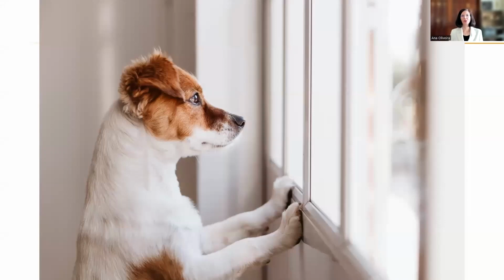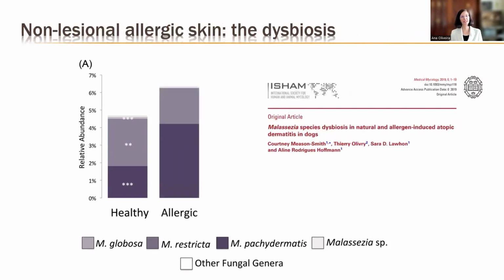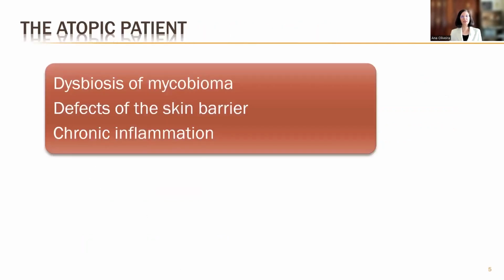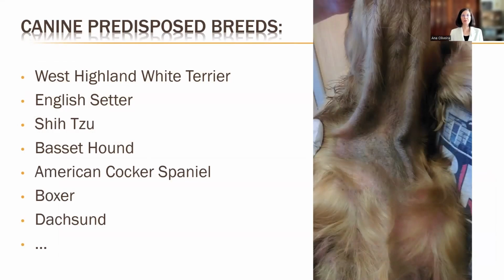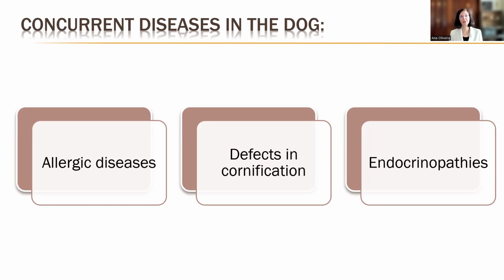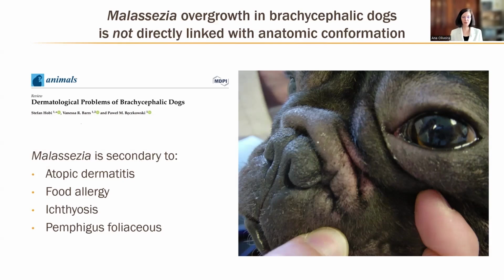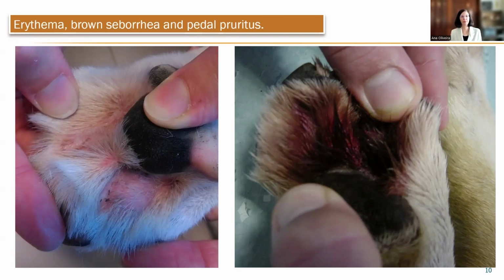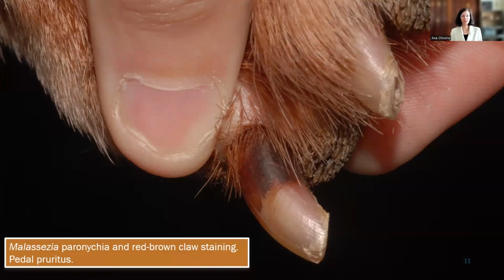Webinar Bite: Malassezia dermatitis in the dog and cat